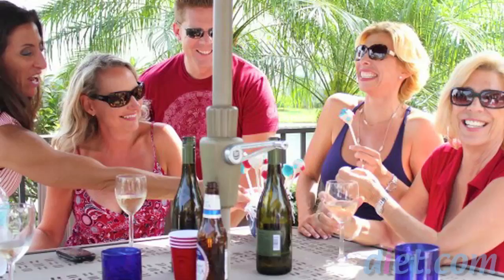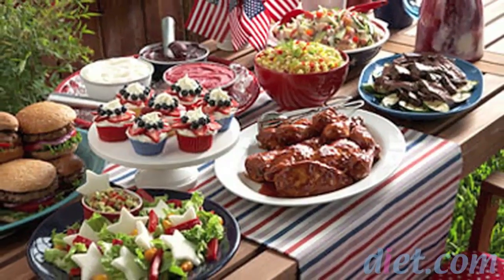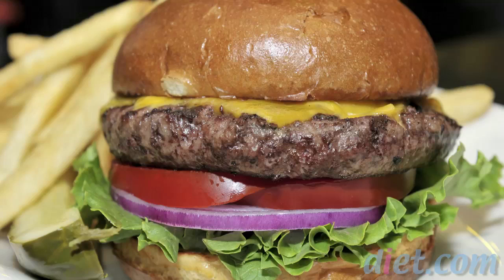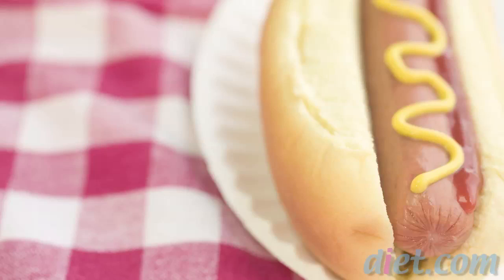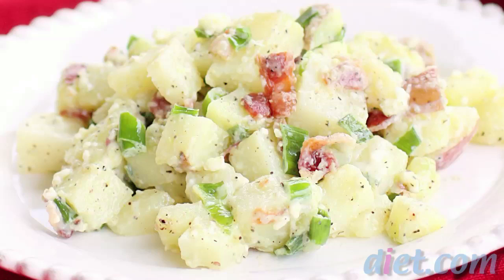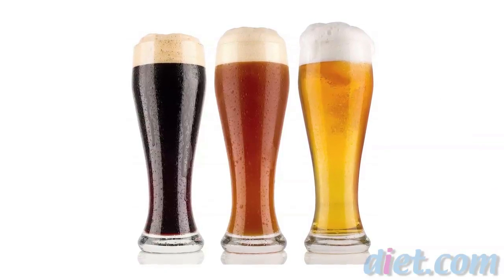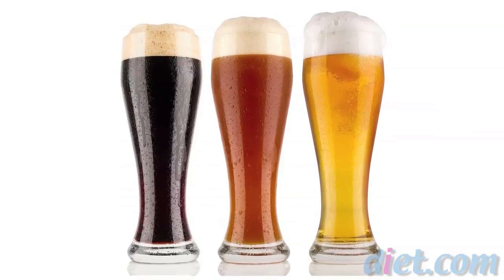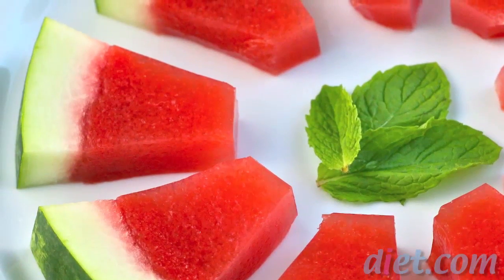How to Burn Your 4th of July Calories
July 4th is coming up and that often means LOTS of calorie consumption! Lisa Johnson helps you figure out what kind of calorie damage you may do to your diet this Independence Day and lets you know what you'll have to do to burn off those calories. Happy Independence Day everyone!

for more fitness videos and weight loss resources!